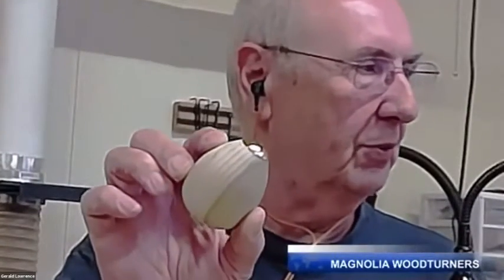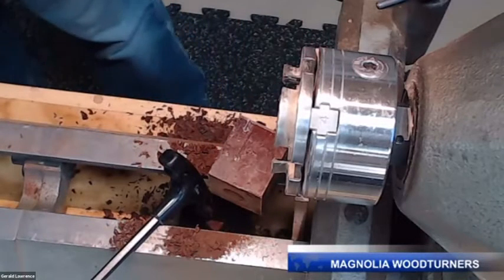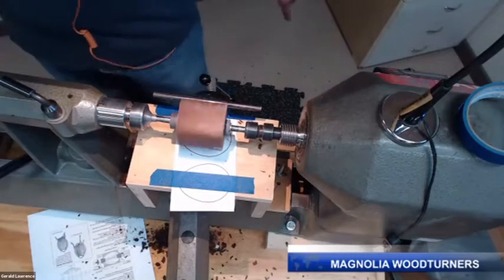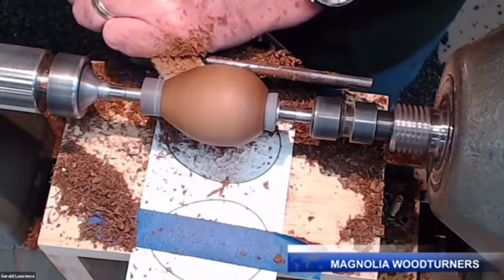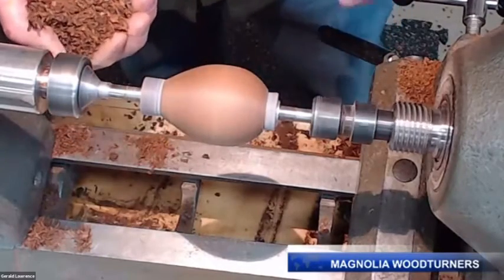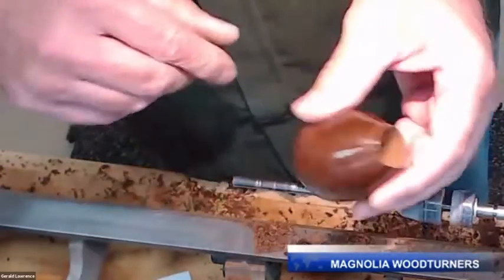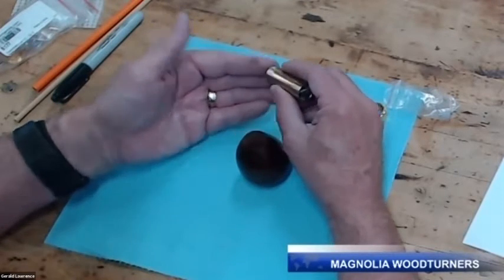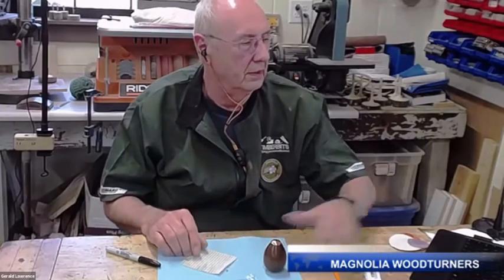Kaleidoscope by Phil Brown may 15,2020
Phil Brown does a Kaleidoscope from a kit.